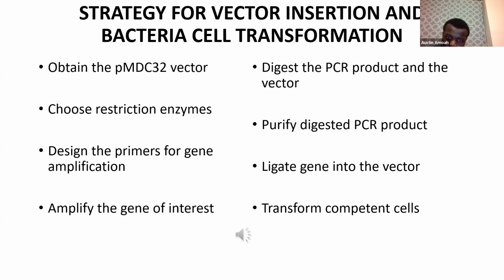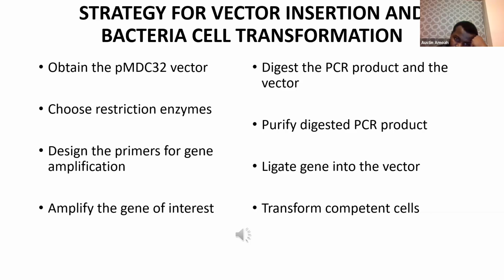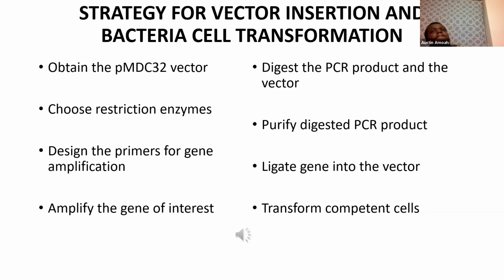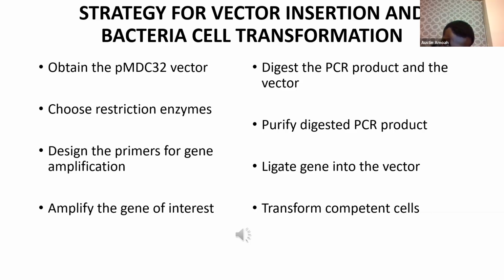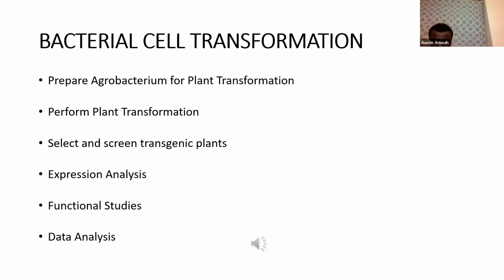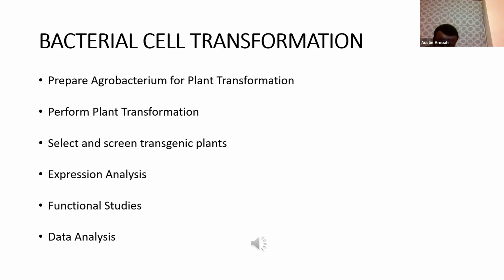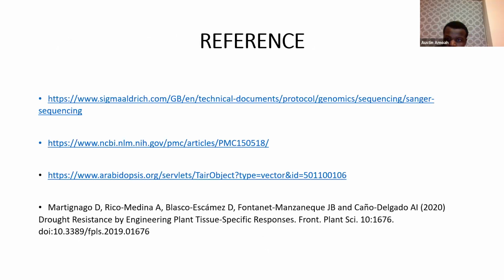Expression of Brassinosteroids in bacterial cell for functional studies